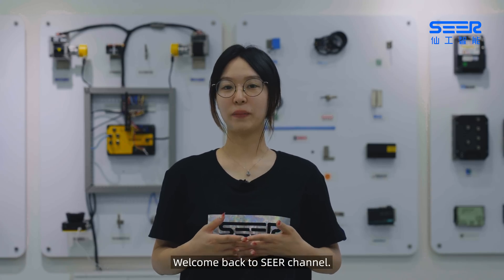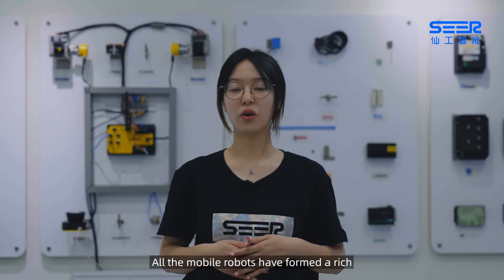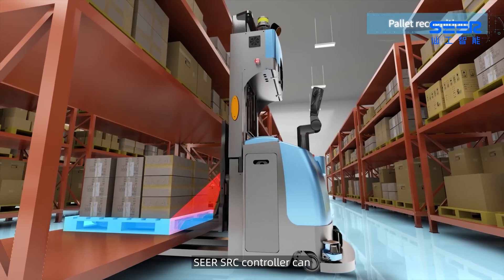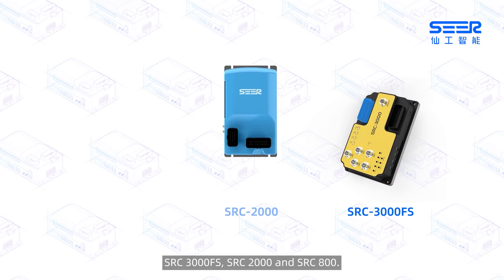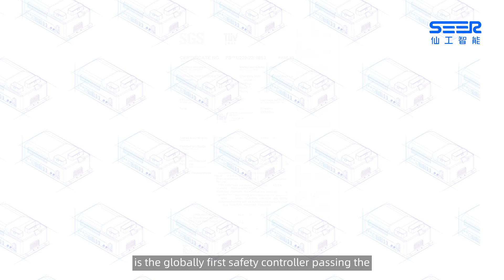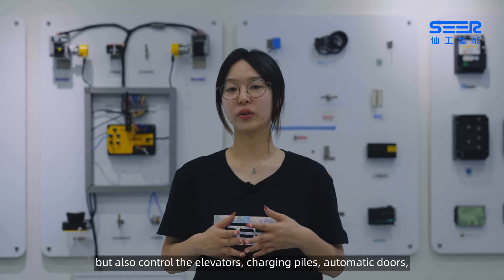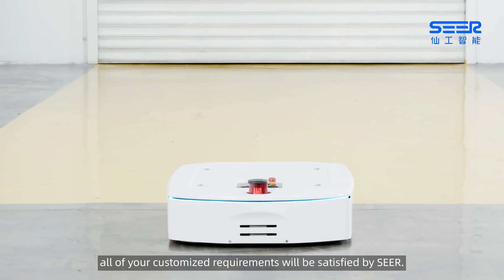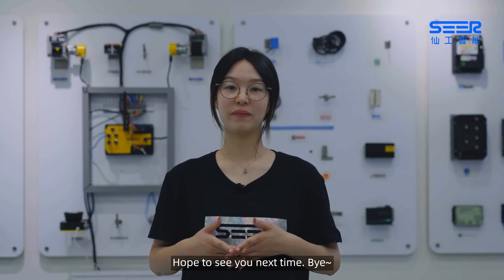SEER SRC mobile robot controller helps you build an AMR in one week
Welcome back to SEER Channel, SEER would give you an intro of the core product mobile robot controller.